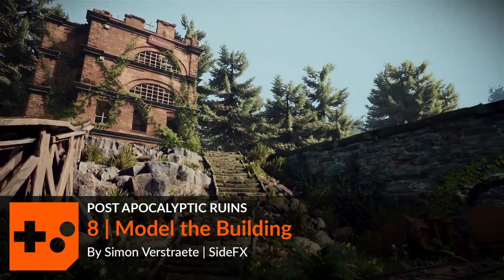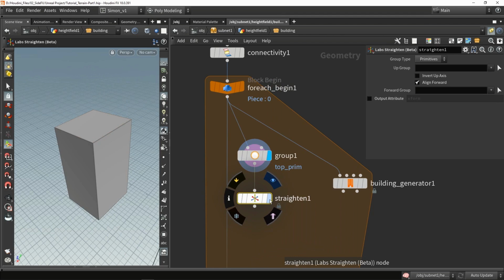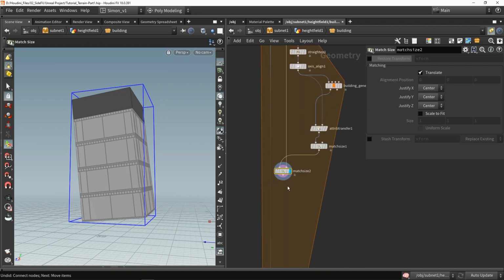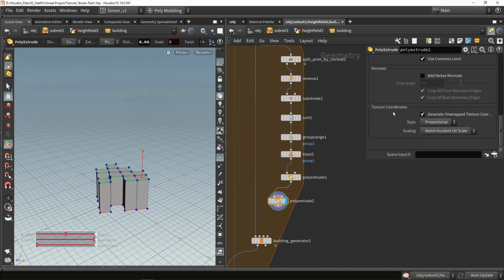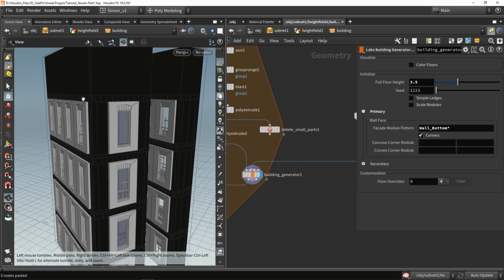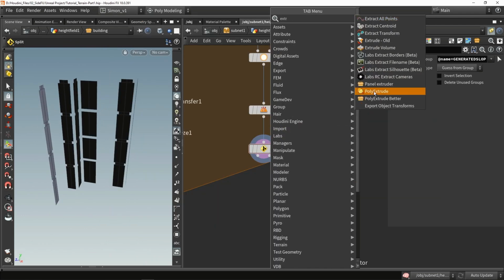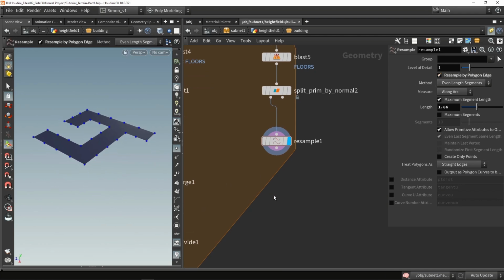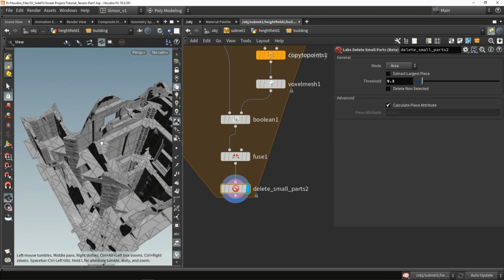Post Apocalyptic Ruins | Part 8 | Model the Building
Next you will create the procedural building. This part will start with the SideFX Labs Building Generator. You will add parts that suit your building type then the geometry will be set up for some destruction.